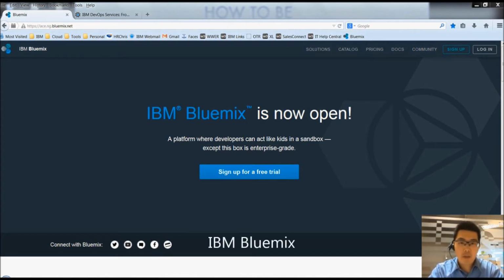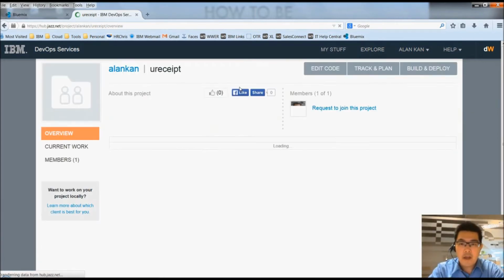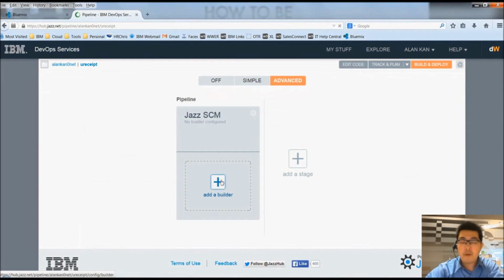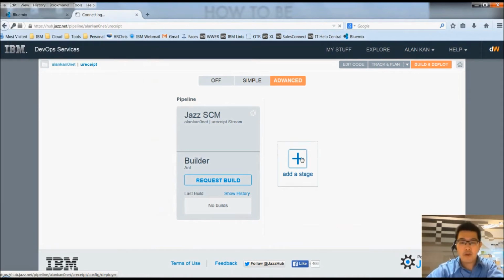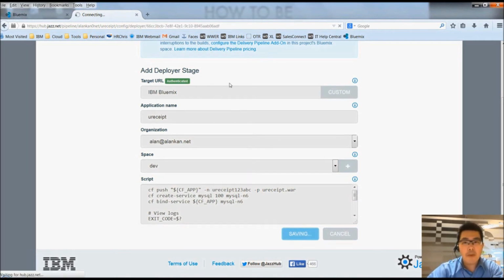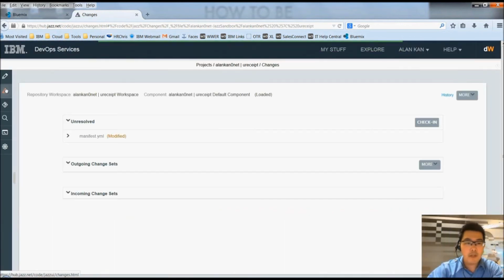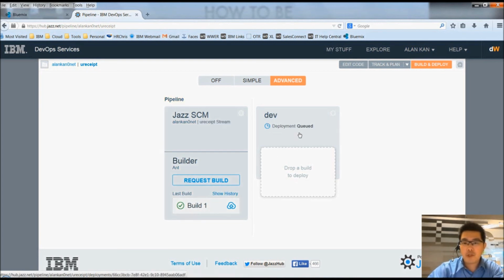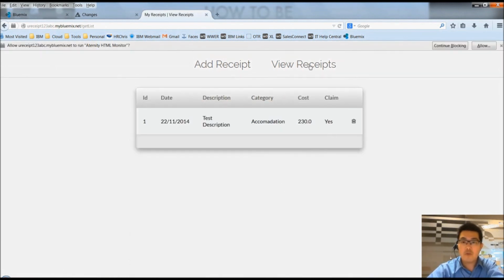Agile Development using IBM Bluemix and IBM DevOps Services - Part 1 of 3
Agile development projects often got slowed down at deployment by the traditional process for acquiring hardware and provisioning software applications. It means business does not get the incremental value of Agile projects as quickly as they should.

In June this year IBM launched Bluemix - its Platform as a Service offering for development community. IBM Bluemix is perfect for rapid development of prototypes, online applications and mobile applications, as it enables developers to create composable business applications with capabilities to deliver features continuously. I created this video trilogy to showcase how you can perform agile and continuous delivery on IBM Bluemix and Bluemix DevOps Services.

This first video is focused on creating a sample application to run on Bluemix and setup the continuous delivery process.

Acknowledgements:
I would like to give special thanks to my team Kishan Dhanji for his work on the ureceipt application, and Gloria Yi for editing the video.